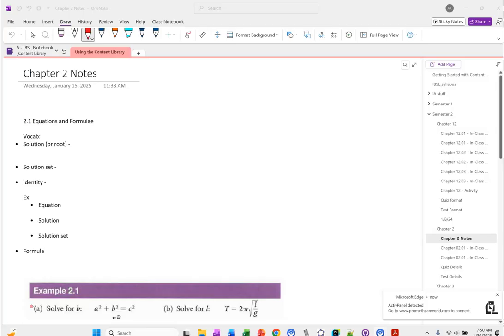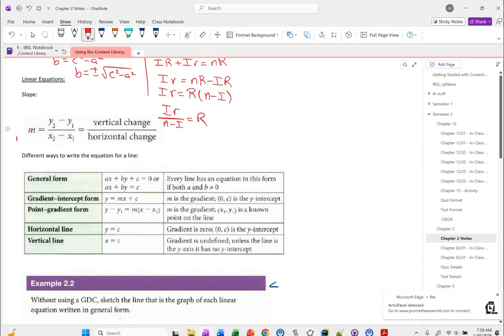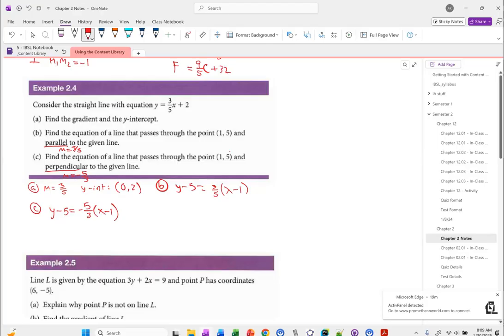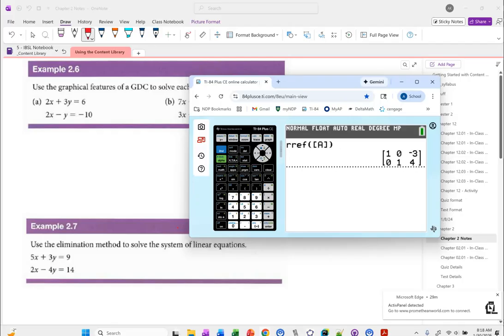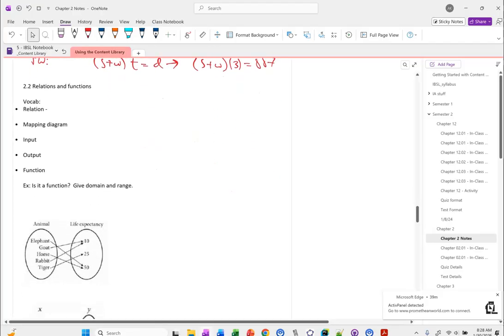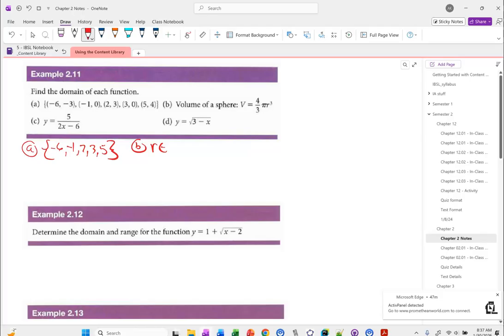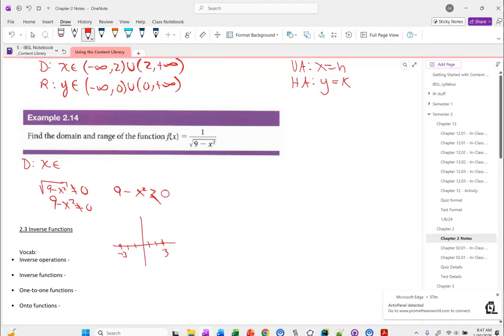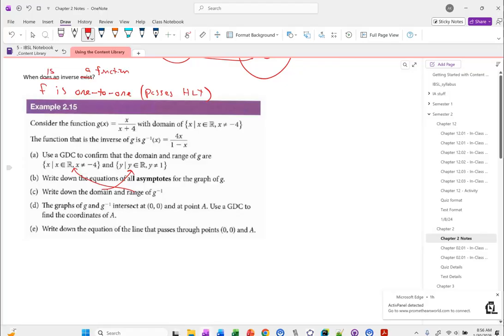1/30/26 IBSL - 5th hour